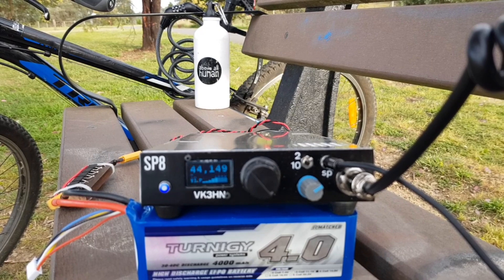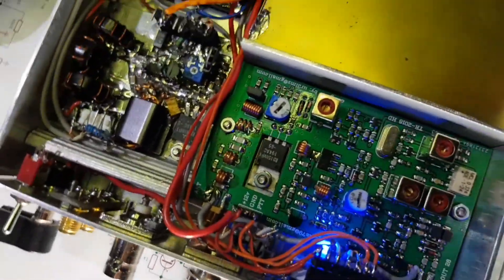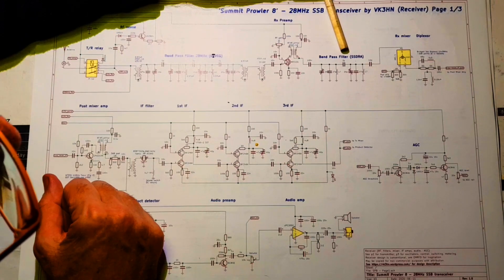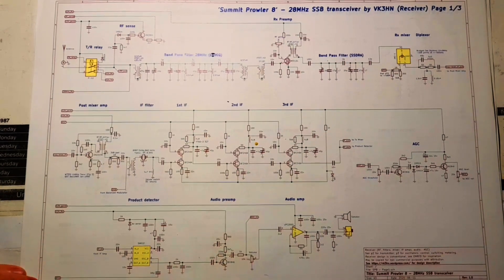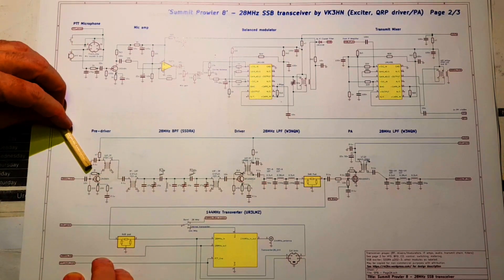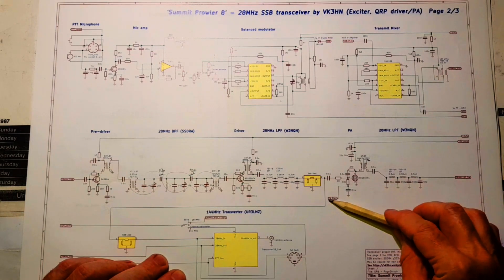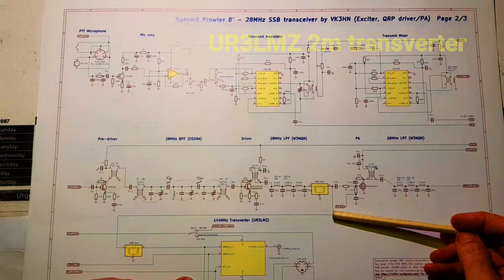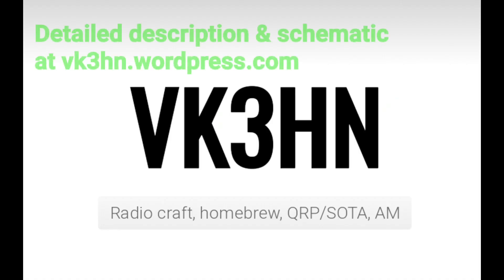A compact QRP radio transceiver for 28 and 144MHz SSB (SP-8)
A compact QRP radio transceiver covering both 28Mhz and 144MHz SSB. The transceiver is scratch built for 28MHz using familiar techniques and components.  A commercial 28 to 144MHz transverter built into the rear of the chassis extends coverage to include 144MHz as well   Two great bands in a slimline backpack friendly rig.